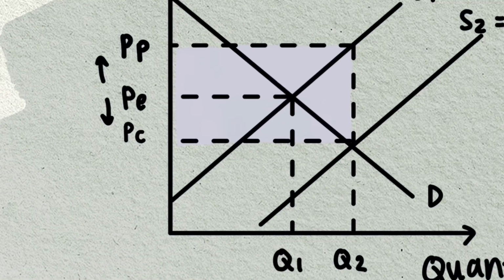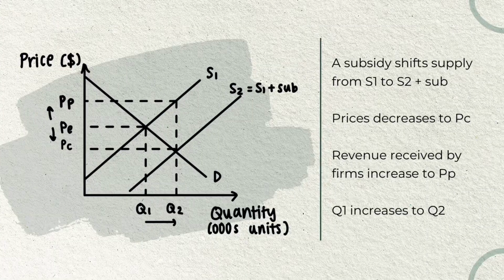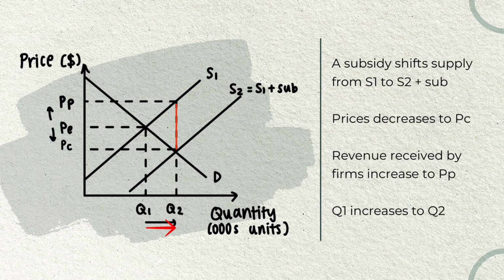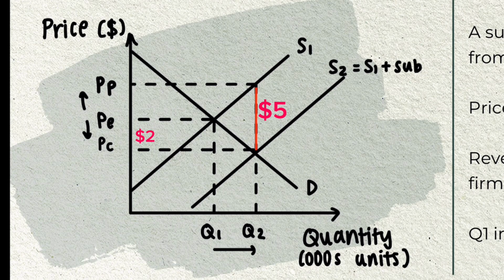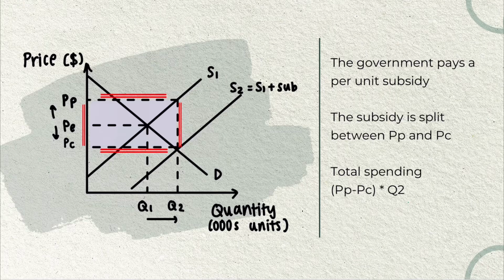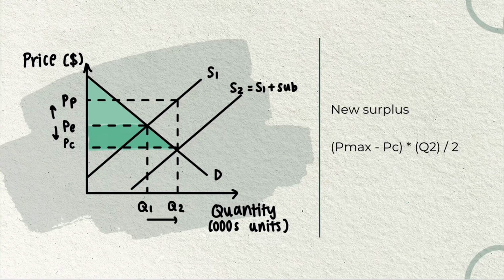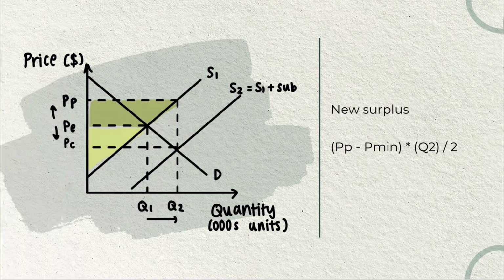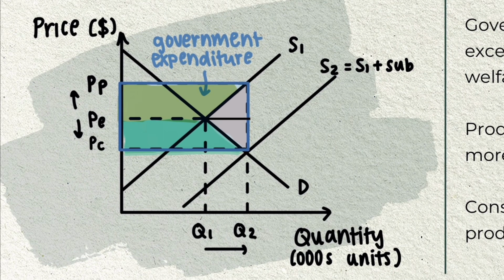Subsidy Diagram IB Economics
This video shows exactly what shifts, how to label every part, and what the key areas represent — without unnecessary theory. Ideal for students who want a simple, visual explanation of how subsidies affect markets, prices, quantities, consumers, producers, and government spending. Straightforward, visual, and designed for complete clarity.

Timestamps

00:00 - Intro
00:23 - Allocative efficiency
00:39 - Subsidy & government spending
03:12 - Consumer surplus
03:51 - Producer surplus
04:34 - Welfare loss